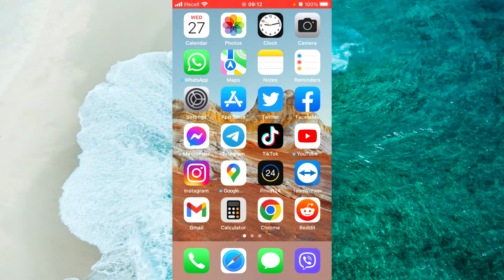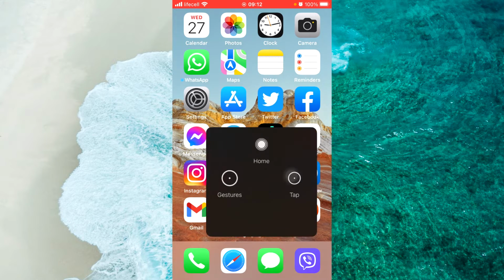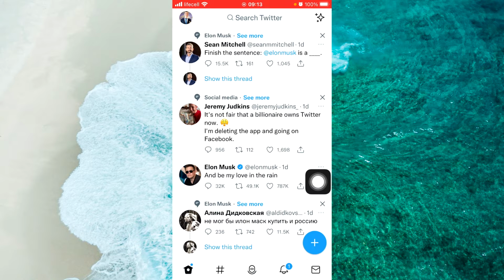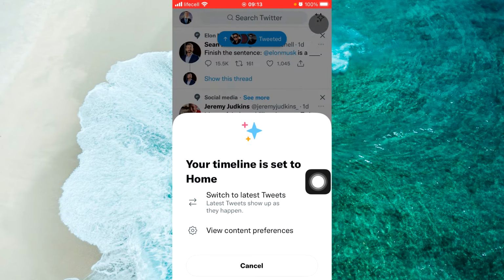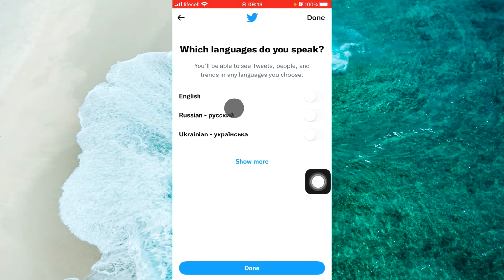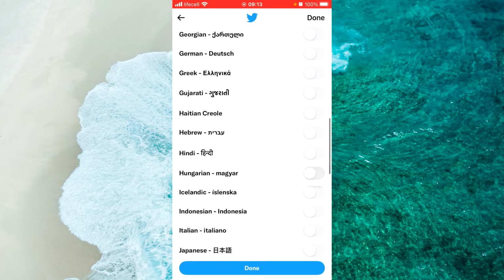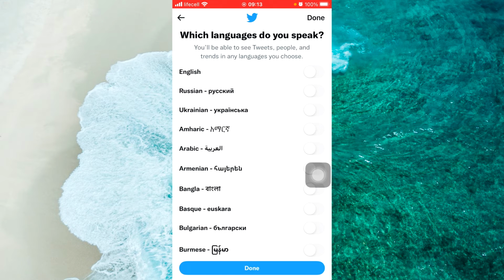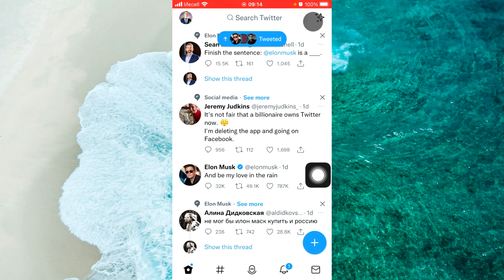Select Which Languages You Want Recommended Tweets (Peaople, and Trends to include) on Twitter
Today, let's talk about how to choose which languages you want recommended tweets (people and trends to include) on Twitter.